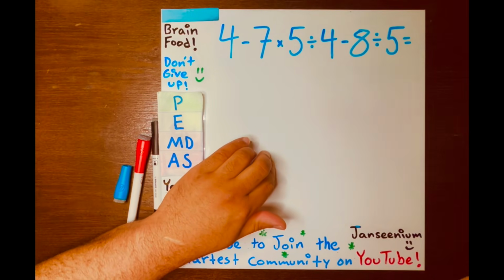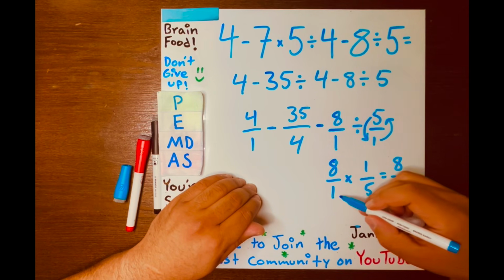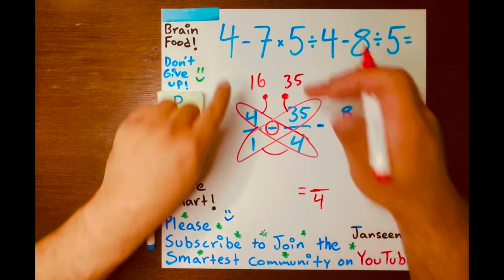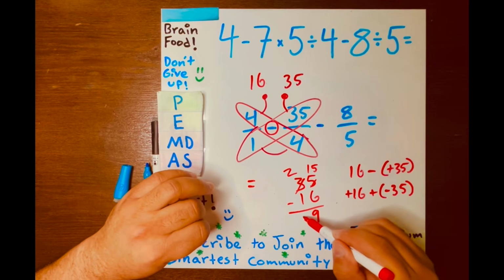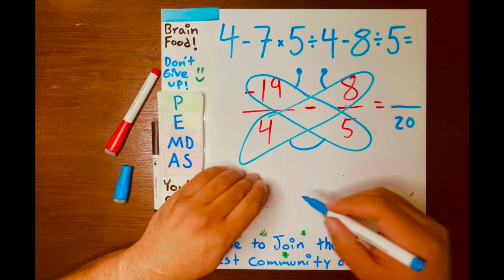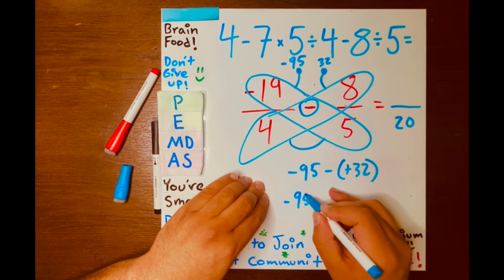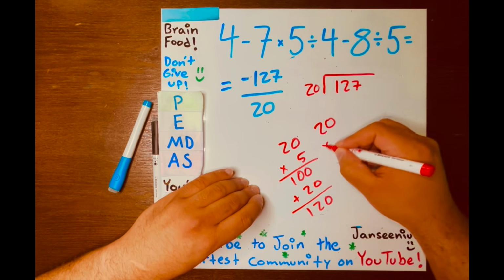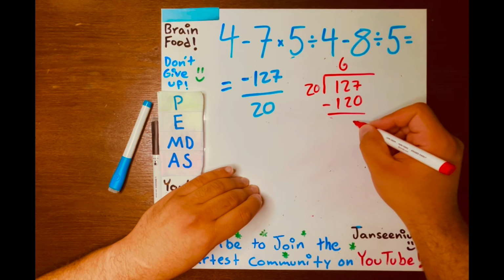Only a Real Math Genius Can PROVE If This Tricky Math Problem Is WRONG! (4-7×5÷4-8÷5)